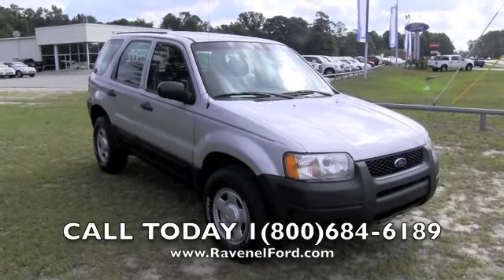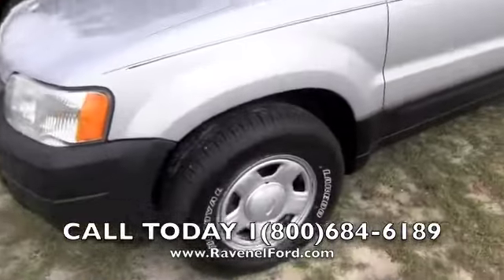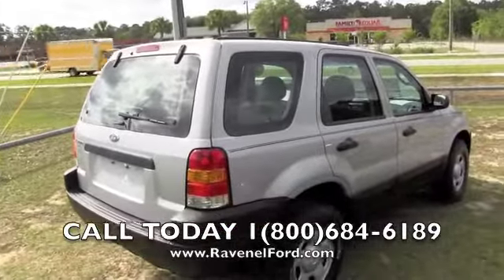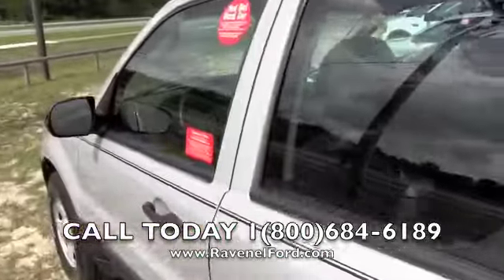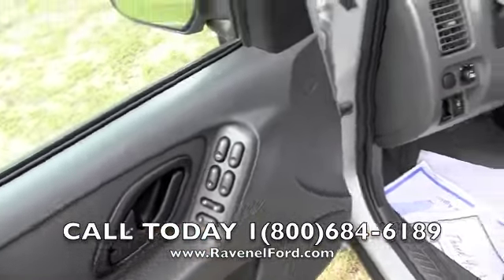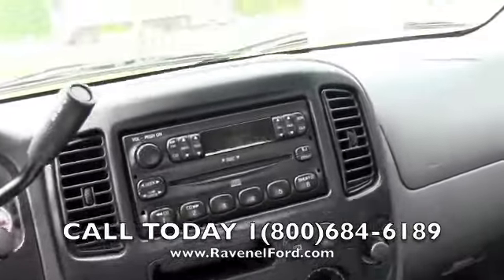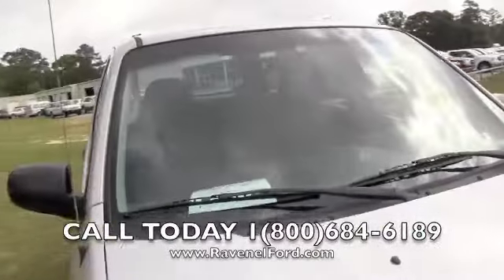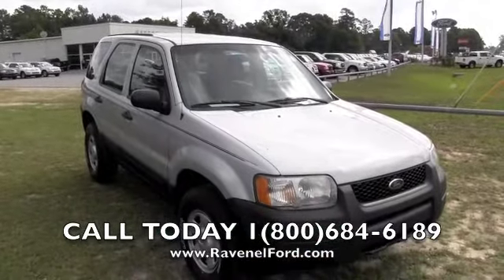2004 Ford Escape XLS Ravenel Ford Charleston Car Videos Review * For Sale @ Ravenel Ford SC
Stock # F12139A

This 2004 Ford Escape is as nice as any you will find. It is a local trade in that has been very well cared for.

Features include: V6 power, automatic transmission, XLS trim, power options, sporty wheels with four brand new tires, factory CD audio system, roll out cargo cover, a two owner Carfax report plus much more.

The vehicle is super clean inside and out, basic service is up to date including a fresh tune up and fluids service and it runs great.

Kelley Blue Book says you should expect to pay $7,207 for a 2004 Ford Escape like this and N.A.D.A. (the book value your bank uses) says $6,500 but we have it on sale from our Trade In Liquidation Lot for a great price.

2004 Ford Escape XLS Satin Silver 3.0L V6 New Tires